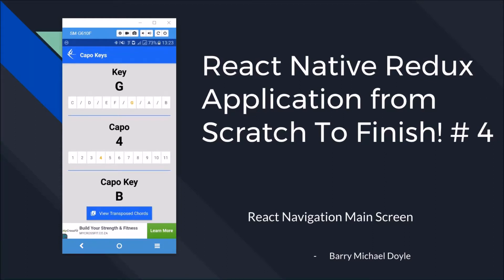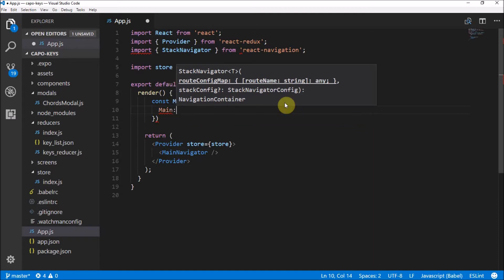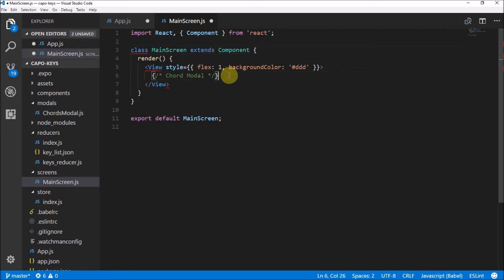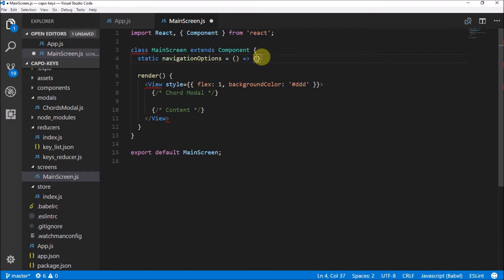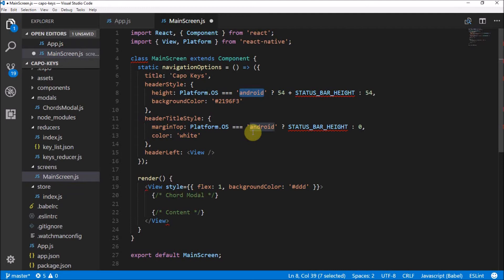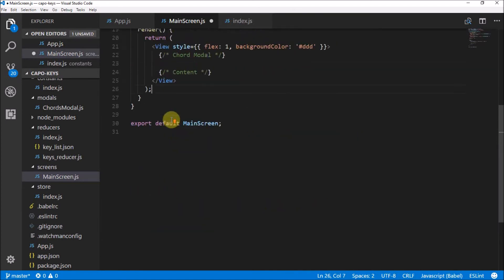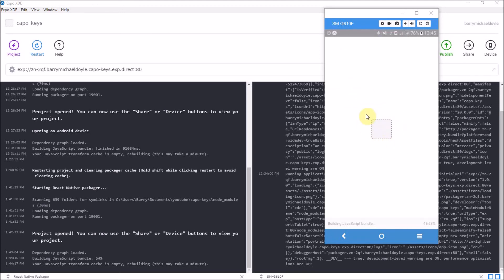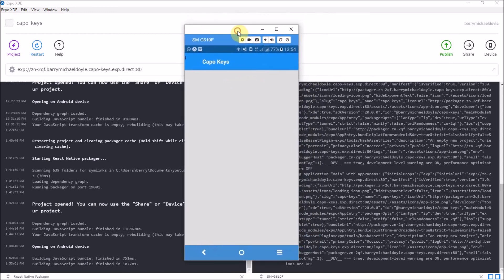React Native Redux Tutorial #4: React Navigation & Main Screen